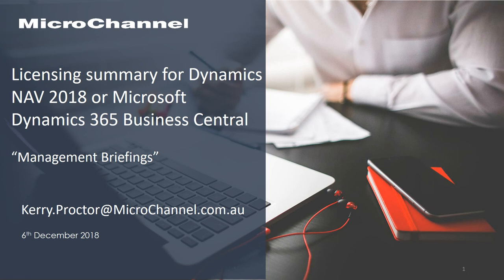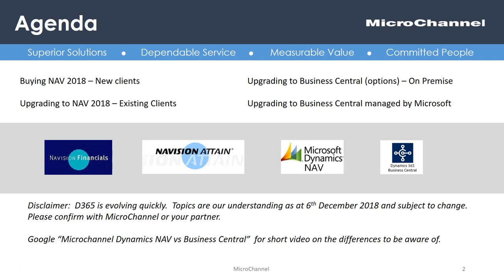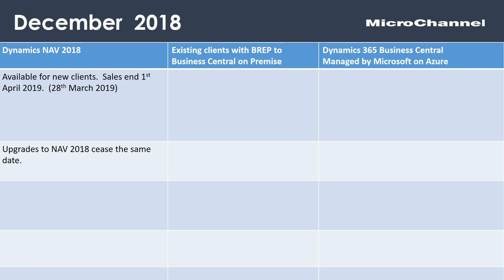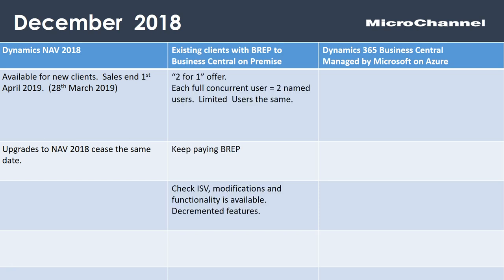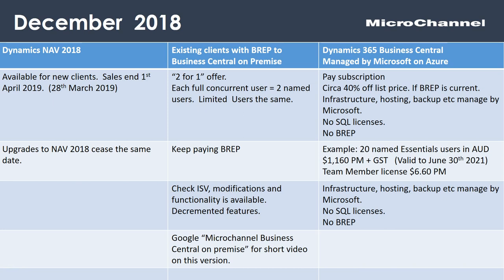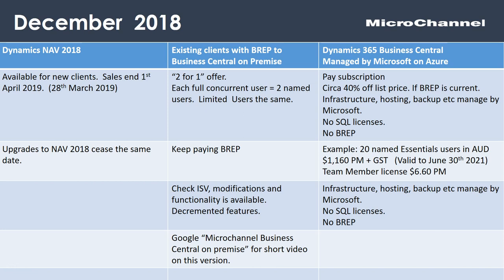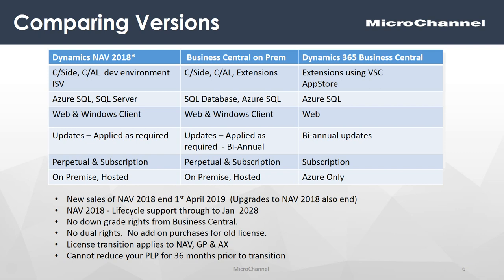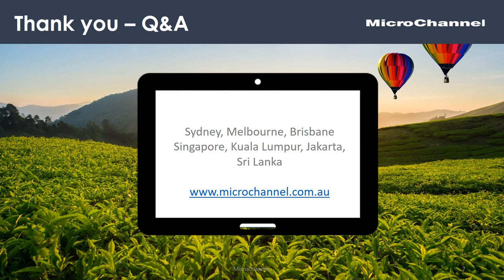Licensing Summary for Microsoft Dynamics NAV 2018 and Business Central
A summary of the licensing for the approaching end-of-life of Microsoft Dynamics NAV 2018 and key dates to note, as well as licensing options for Dynamics 365 Business Central.